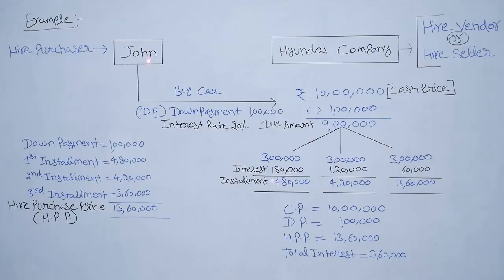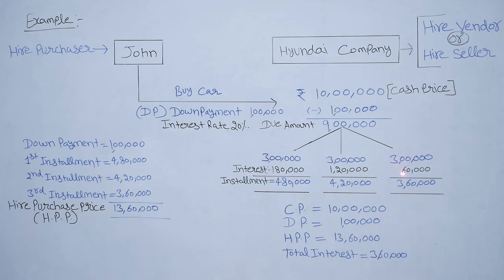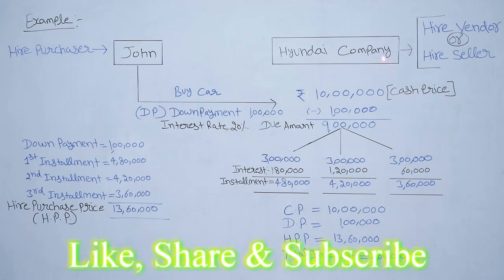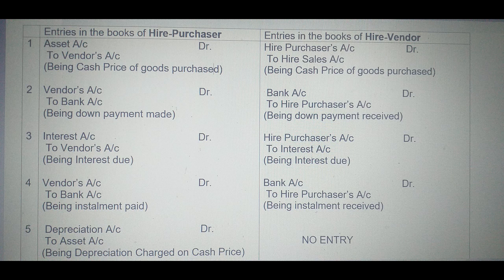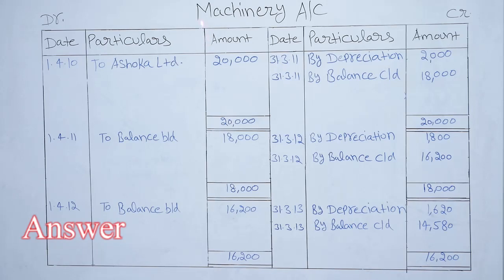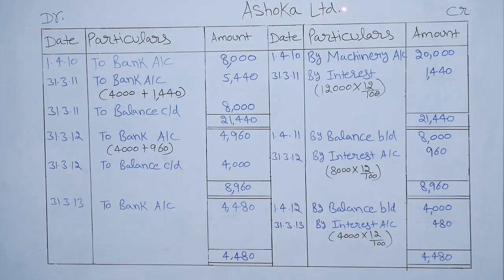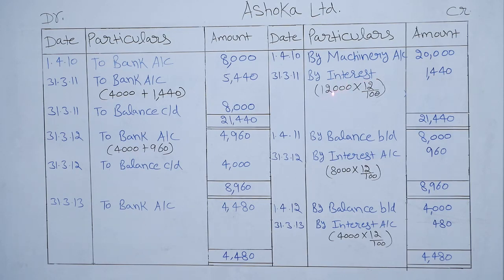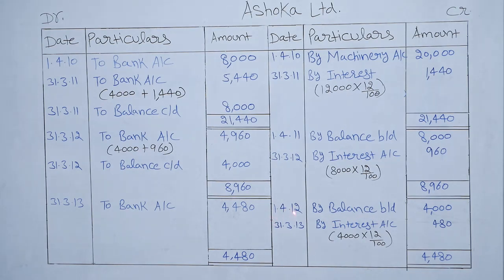HIRE PURCHASE SYSTEM | B.COM BBA M.COM | FULL BASIC CONCEPT WITH EXAMPLE & SOLVED PROBLEM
This video includes the full basic concept of the Hire Purchase System with example (using chart) and solved problem so that it is easy to grasp the concept.

This Video is also for B.Com, BBA, M.Com, M.B.A, and any other accounting courses that have this chapter in their syllabus.